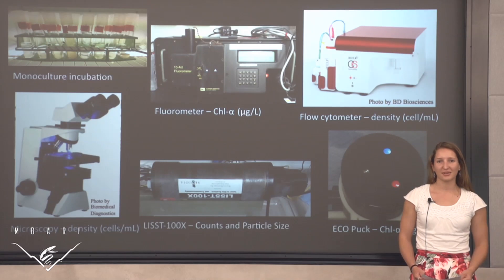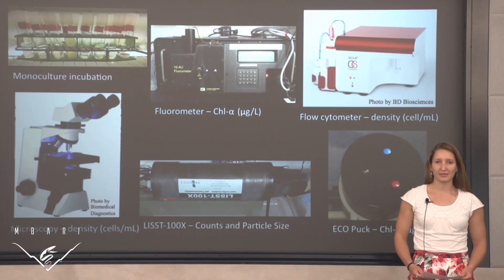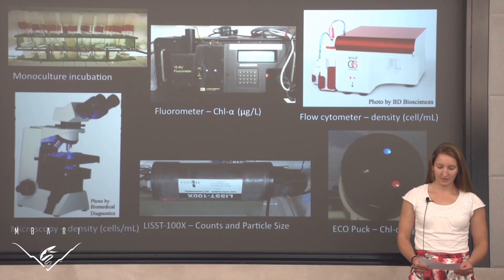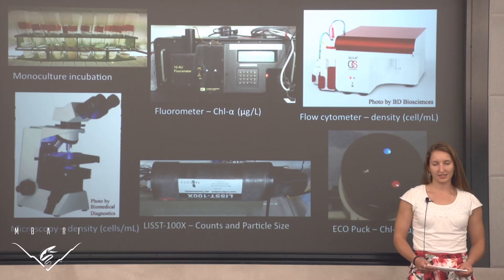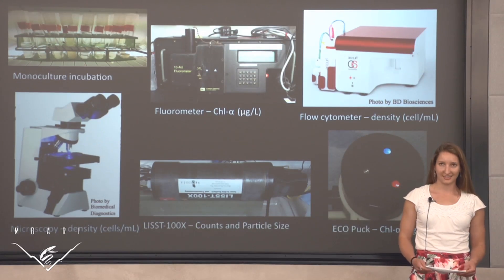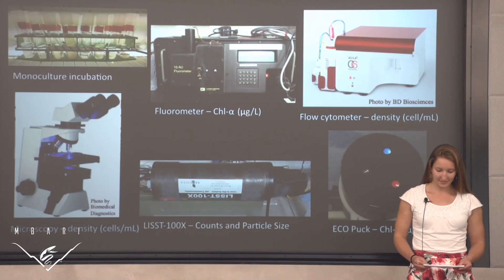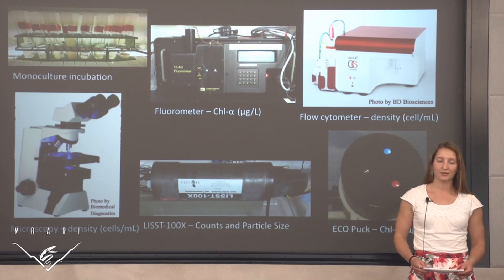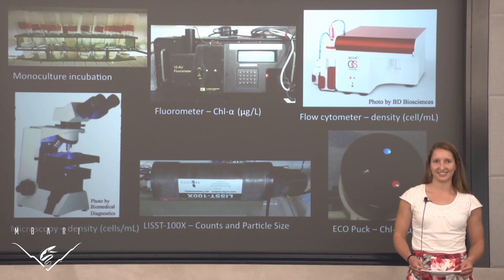Diane Wyse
MBARI summer internship project summary